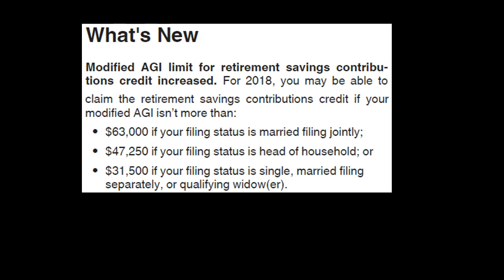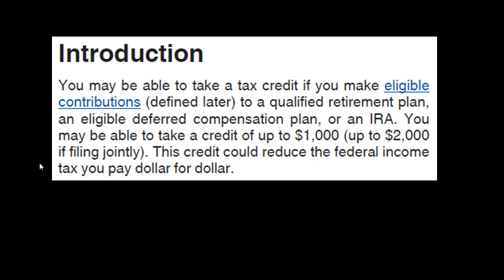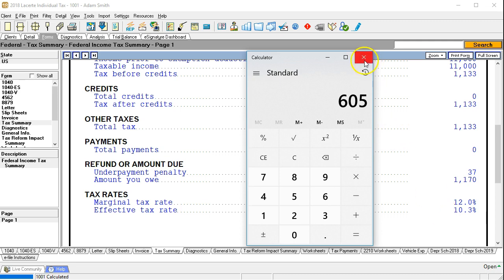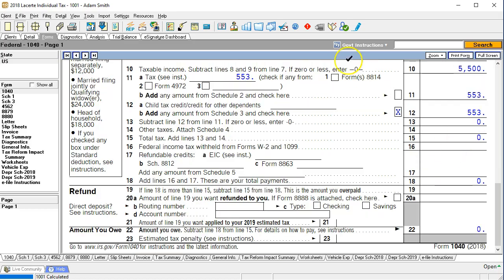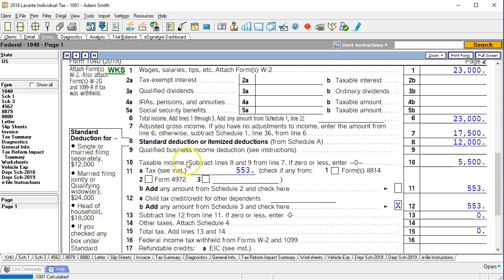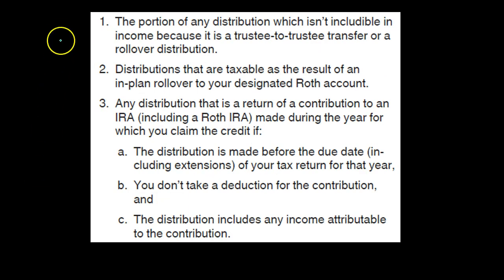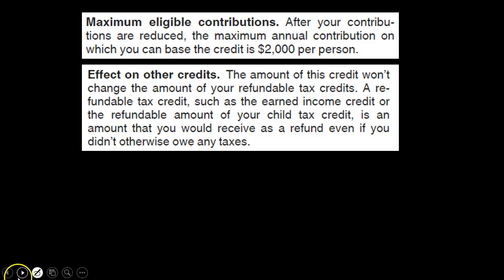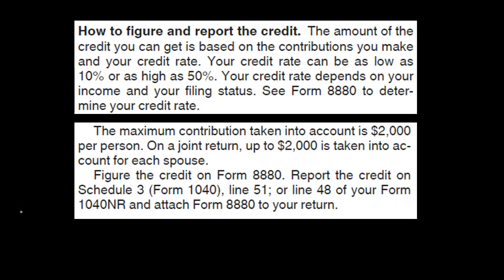Retirement Savings Contributions Credit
0:19 Contributions Credit – What’s New & Introduction
8:44 Contributions Credit – Can You Claim The Credit?

Can you claim the credit? If you make eligible contribu-tions to a qualified retirement plan, an eligible deferred compensation plan, or an IRA, you can claim the credit if all of the following apply.
1.
You were born before January 2, 2001.
2.
You aren’t a full-time student (explained later).
3.
No one else, such as your parent(s), claims an ex-emption for you on their tax return.
4.
Your adjusted gross income (defined below) isn’t more than:
a.
$63,000 if your filing status is married filing jointly;
b.
$47,250 if your filing status is head of household; or
c.
$31,500 if your filing status is single, married filing separately, or qualifying widow(er).
Full-time student. You are a full-time student if, dur-ing some part of each of 5 calendar months (not necessa-rily consecutive) during the calendar year, you are either:
A full-time student at a school that has a regular teaching staff, course of study, and regularly enrolled body of students in attendance; or
A student taking a full-time, on-farm training course given by either a school that has a regular teaching staff, course of study, and regularly enrolled body of students in attendance, or a state, county, or local government.
You are a full-time student if you are enrolled for the num-ber of hours or courses the school considers to be full time.
Adjusted gross income. This is generally the amount on line 7 of your 2018 Form 1040; or line 35 of your 2018 Form 1040NR. However, you must add to that amount any exclusion or deduction claimed for the year for:
Foreign earned income,
Foreign housing costs,
Income for bona fide residents of American Samoa, and
Income from Puerto Rico.
Eligible contributions. These include:
1.
Contributions to a traditional or Roth IRA;
2.
Salary reduction contributions (elective deferrals, in-cluding amounts designated as after-tax Roth contri-butions) to:
a.
A 401(k) plan (including a SIMPLE 401(k)),
b.
A section 403(b) annuity,
c.
An eligible deferred compensation plan of a state or local government (a governmental 457 plan),
d.
A SIMPLE IRA plan, or
e.
A salary reduction SEP; and
3.
Contributions to a section 501(c)(18) plan.They also include voluntary after-tax employee contribu-tions to a tax-qualified retiremen